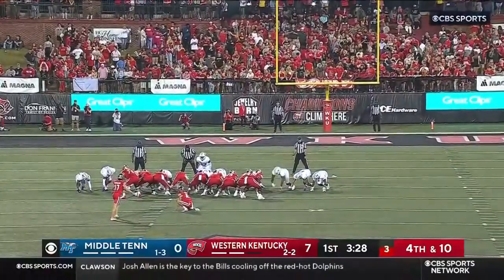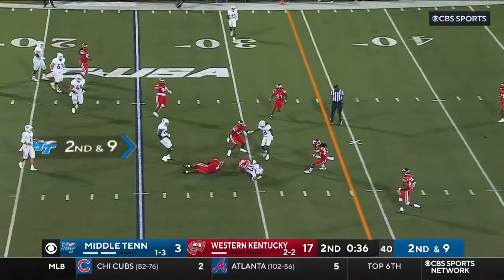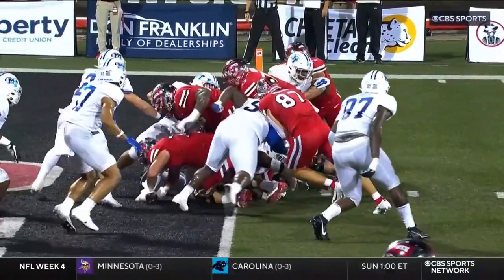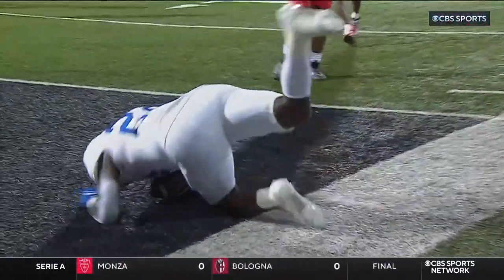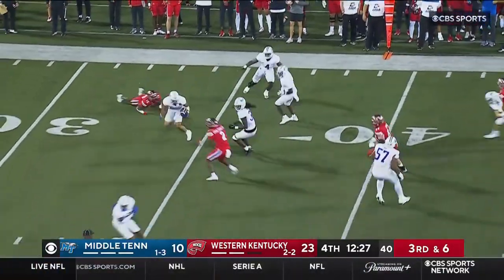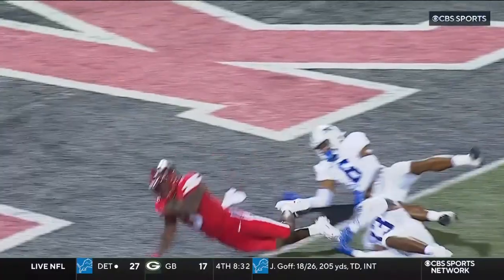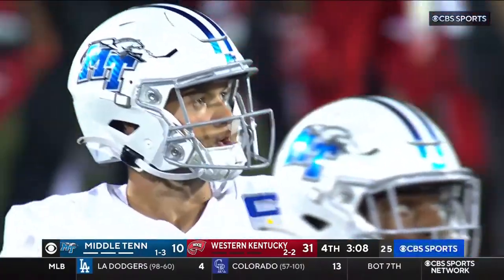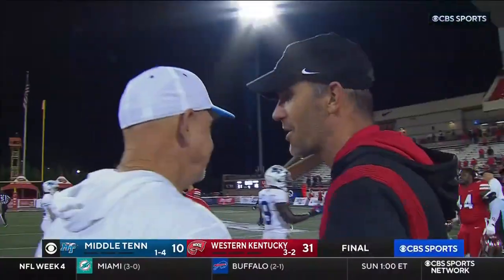Middle Tennessee Blue Raiders vs Western Kentucky Hilltoppers | September, 29th 2023